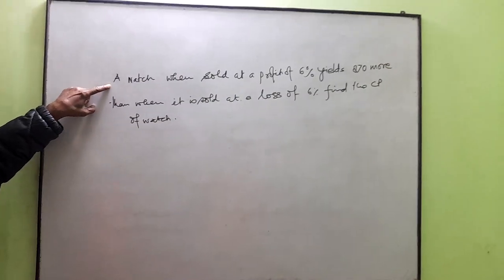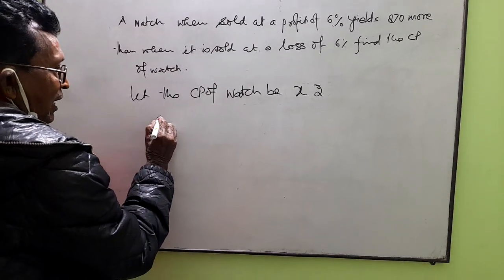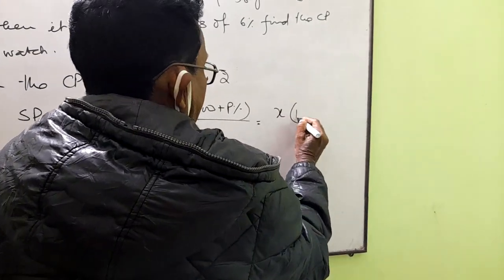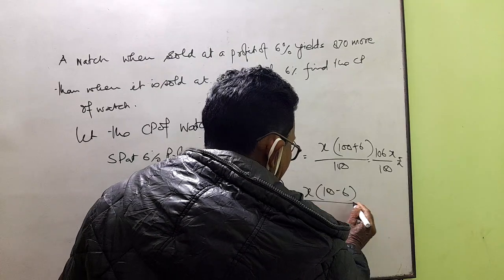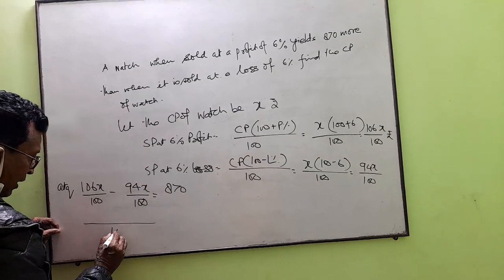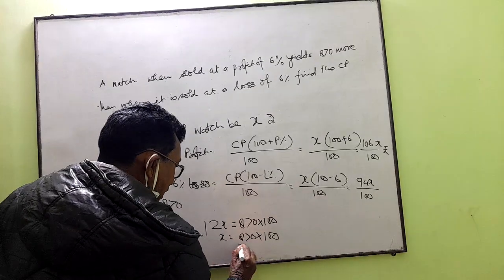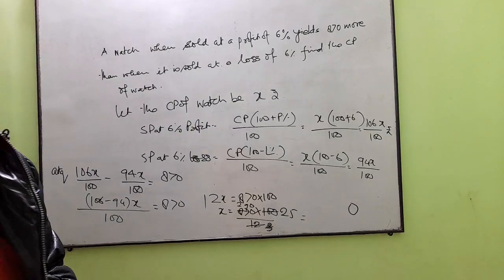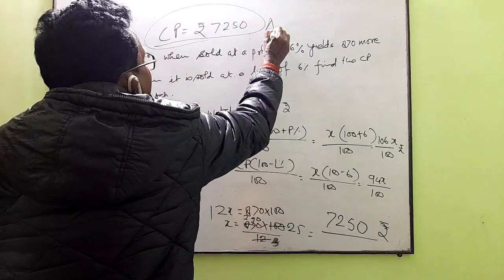if profit percent and loss percent is given how to find CP